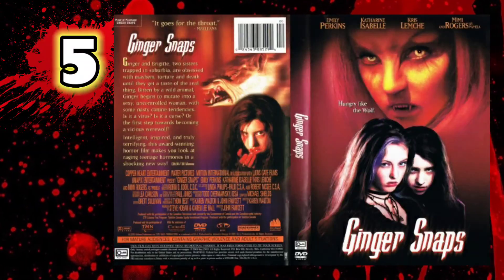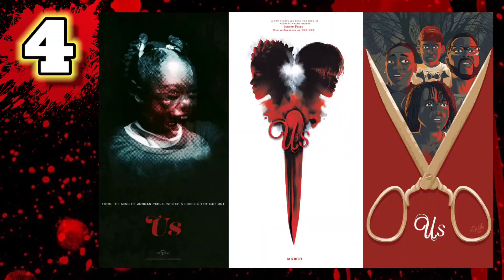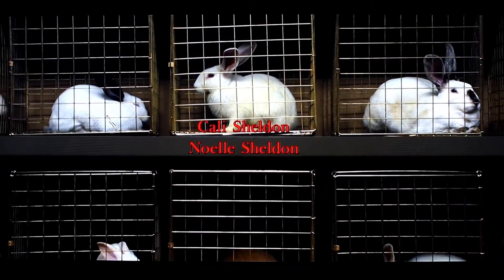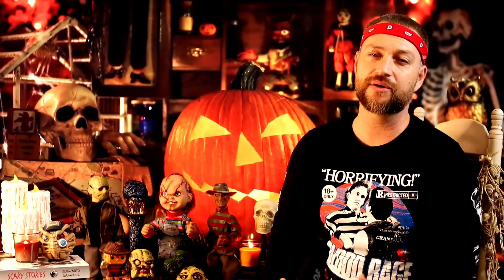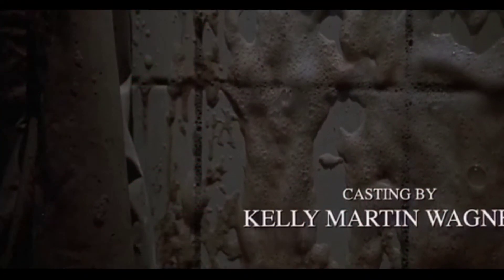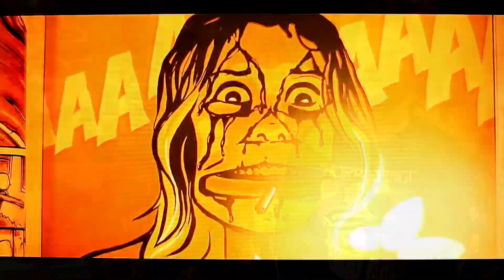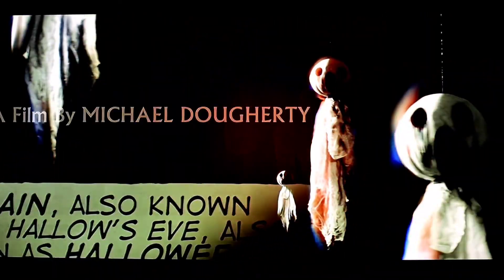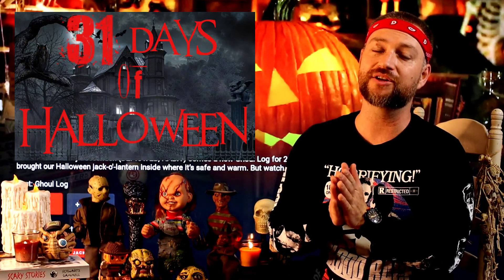Top 10 Opening Title Sequences In Horror Pt.2 | 31 Days Of Halloween 🎃 | Day 8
The exciting second half of my Top 10 Opening Credit Sequences is here! let me know which movies are your favorite on the list! please like and share this video and thanks for watching!